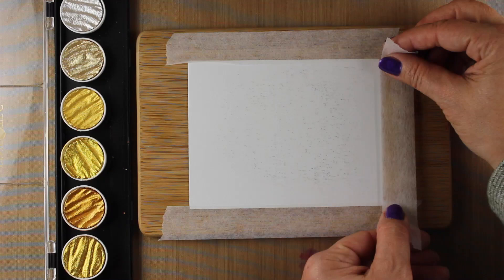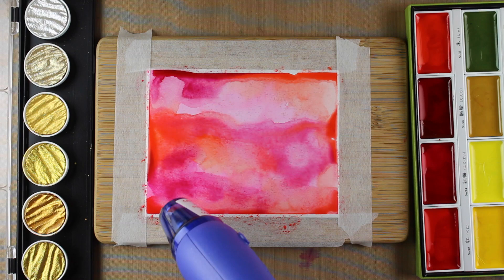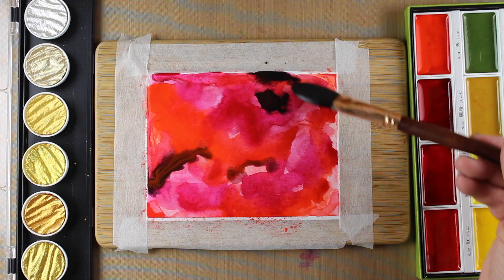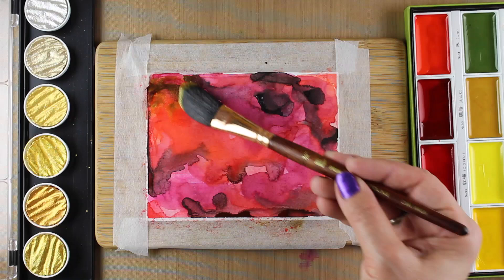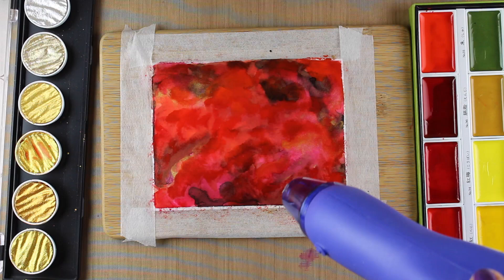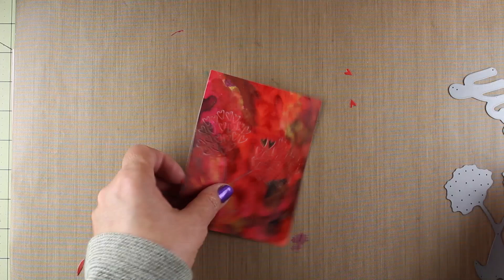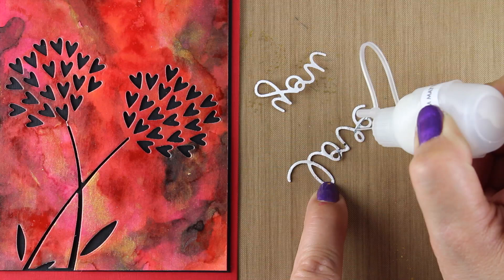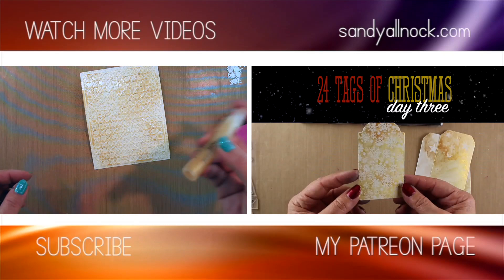Faux Glazed Glass (background technique)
GOLD! Ohmygosh. Who'd a thunk I of all people would be so into something shiny?

Pippit: sandyallnock